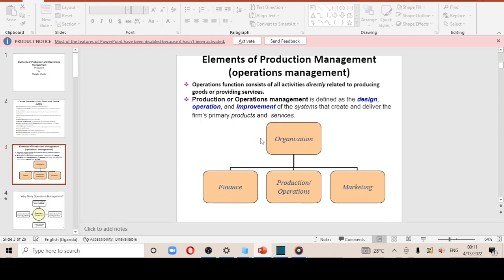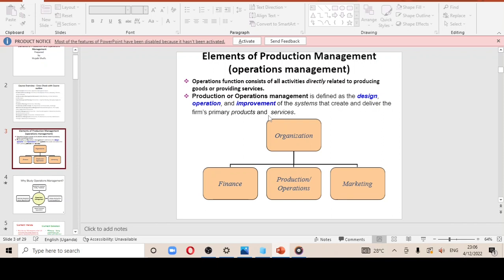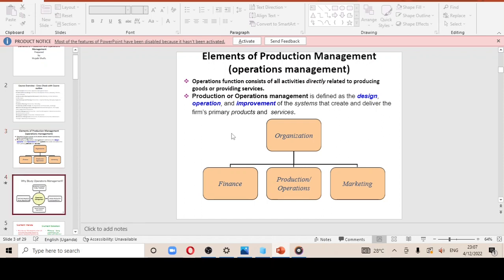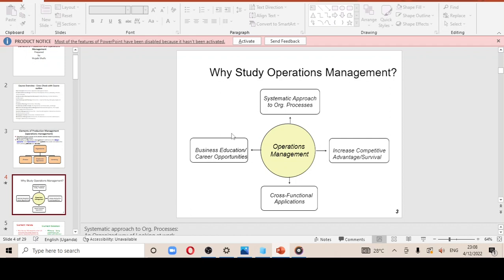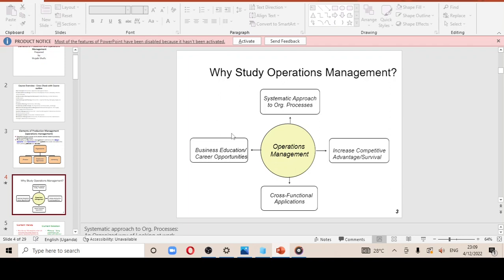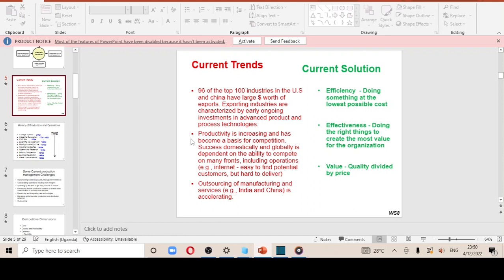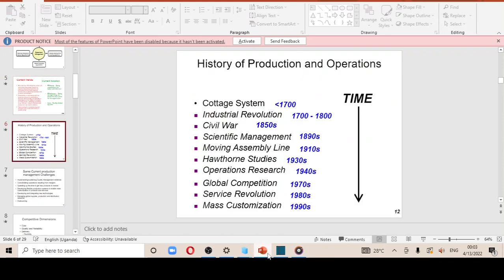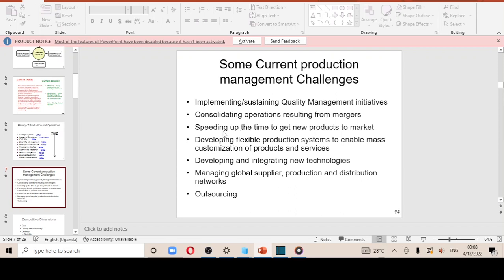😎Introduction to EPM well explained [Part 1] Elements of production management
Well explained